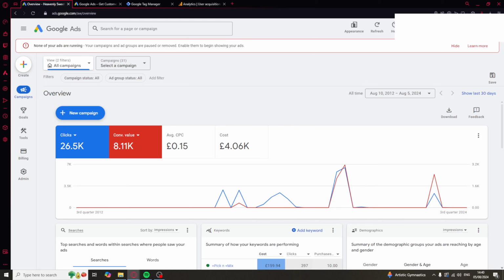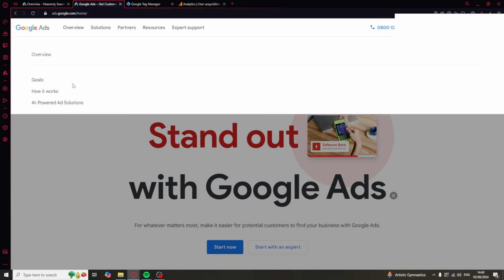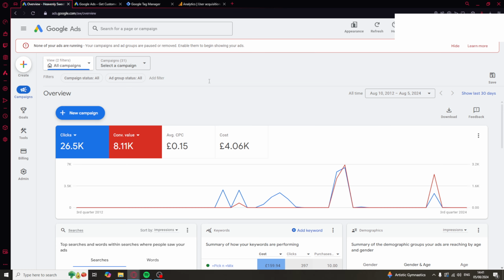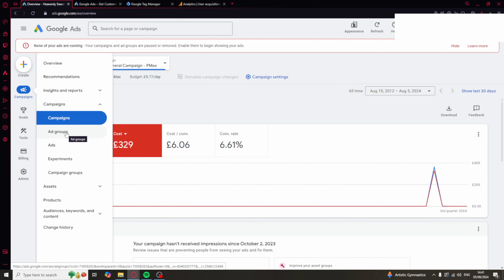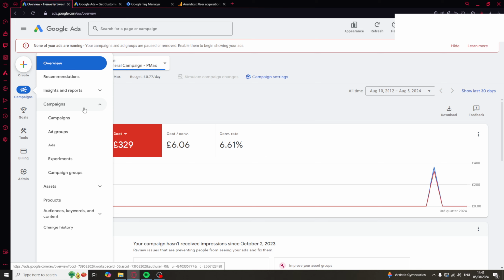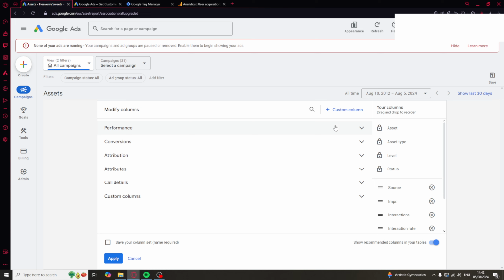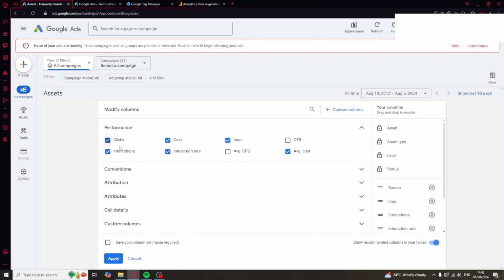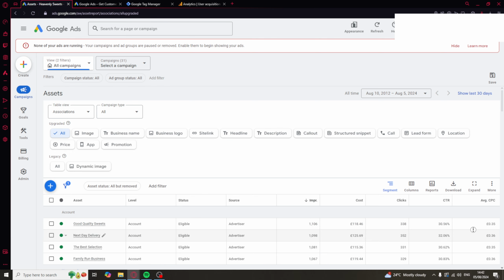How to View the Performance of Your Assets Groups in Performance Max Campaigns (2024 Guide)